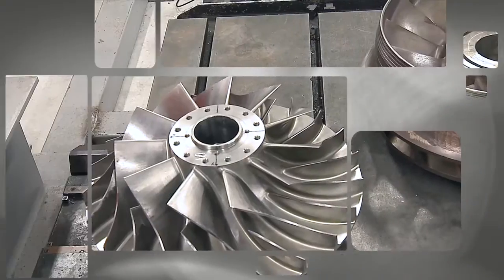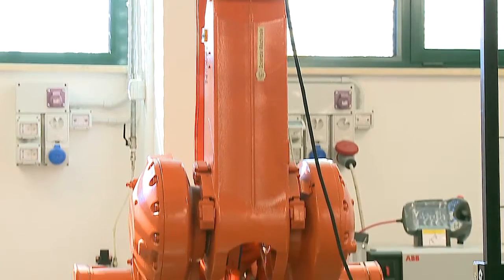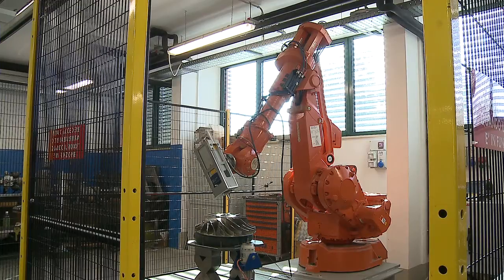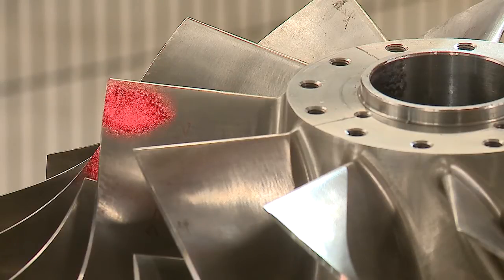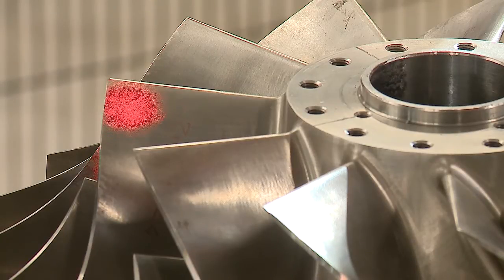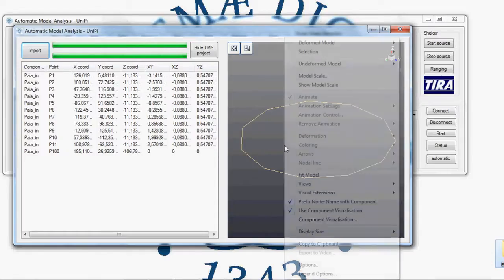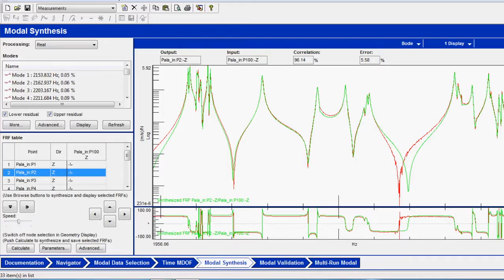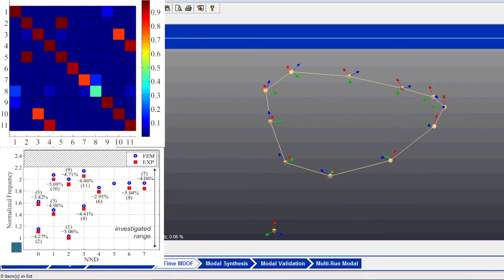Experimental modal analysis with robotic arm and LDV, UniPi - GE.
Modal analysis with a robot positioner, Laser Doppler Vibrometer and LMS software, engineered by University of Pisa - Italy, in collaboration with General Electric Oil & Gas - Nuovo Pignone.